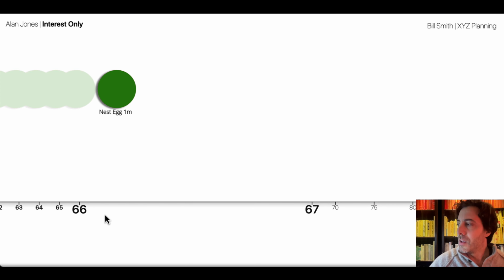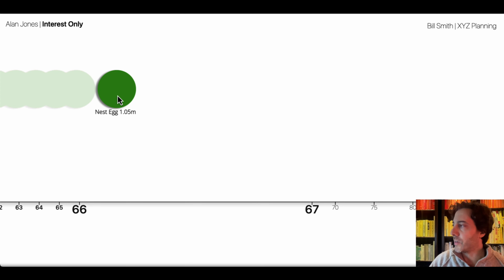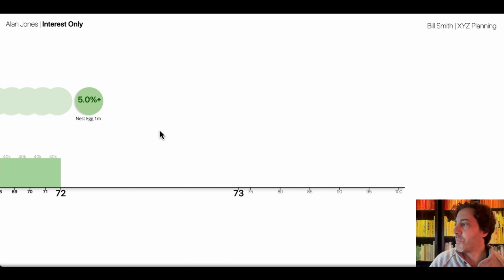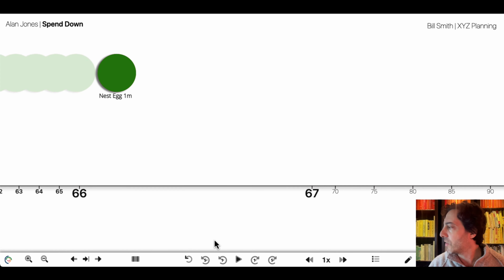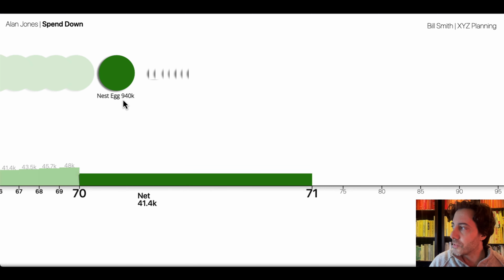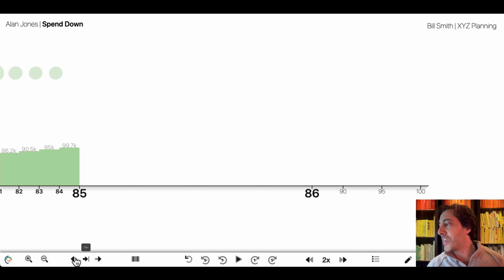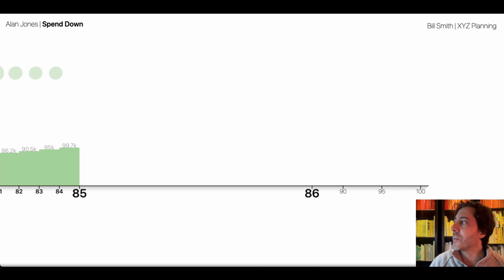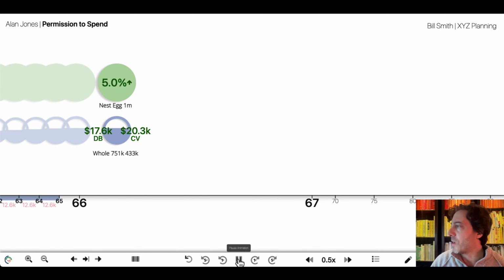Assets Under Management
Use Cifico animations to gather more assets under management with one of many financial distribution strategies that shows your clients how to enjoy more of their money in retirement!